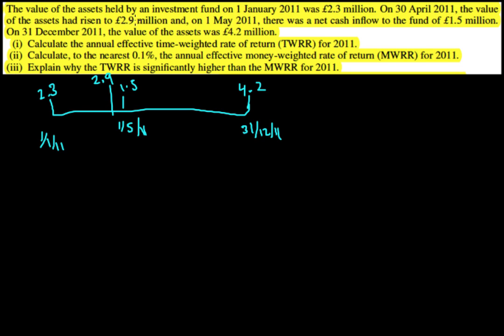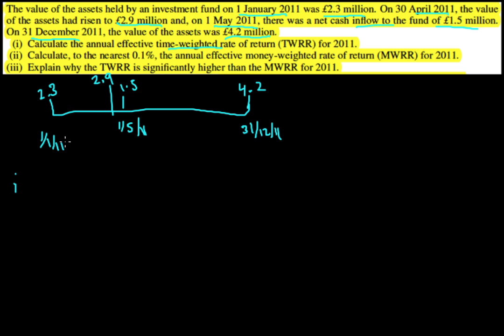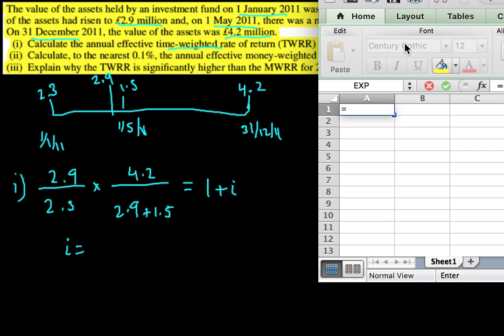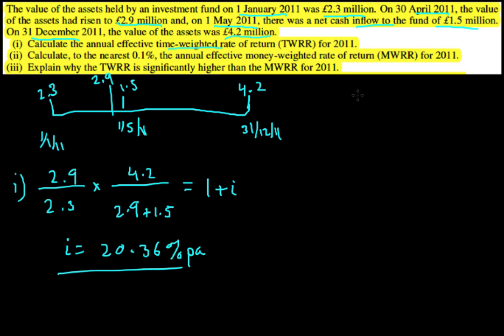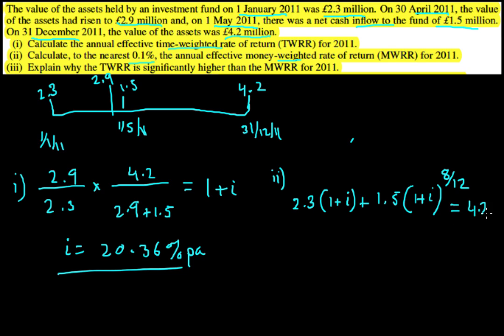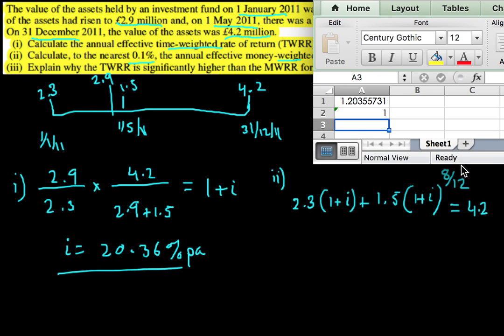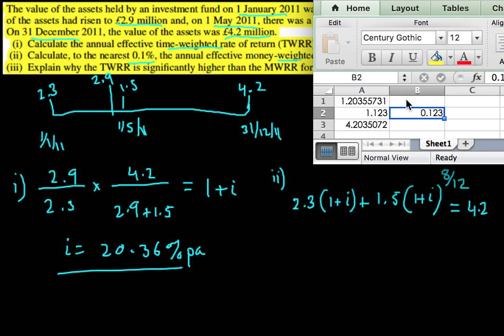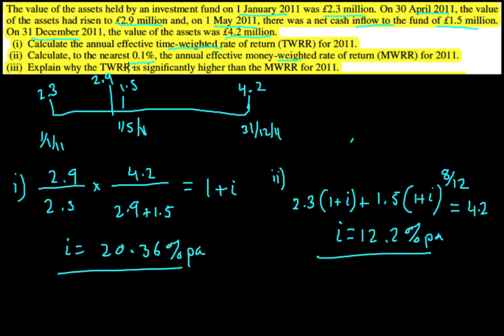CT1 Actuarial - Investment Performance April '12 - 8 Marks